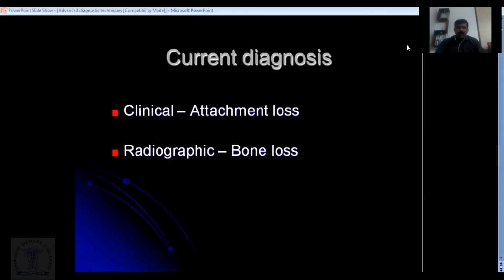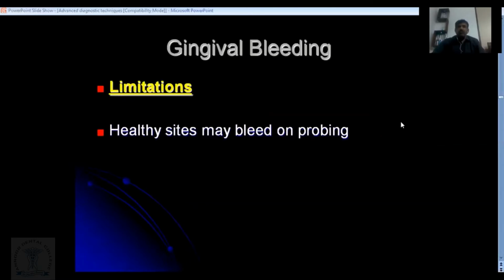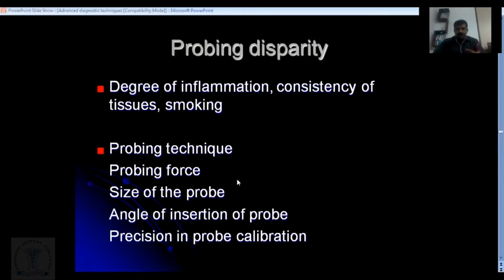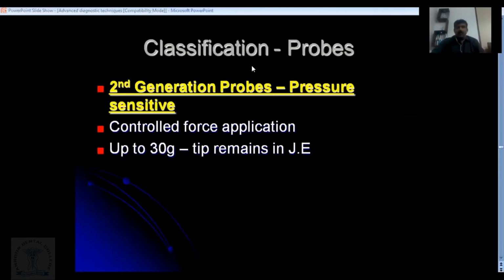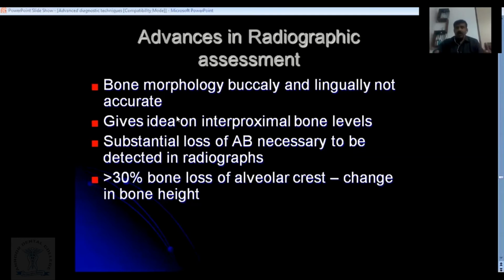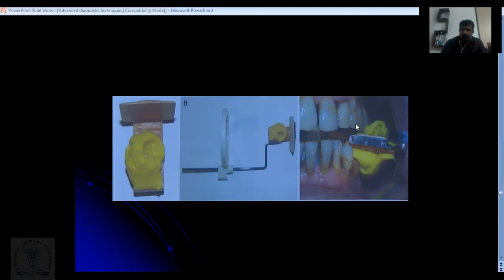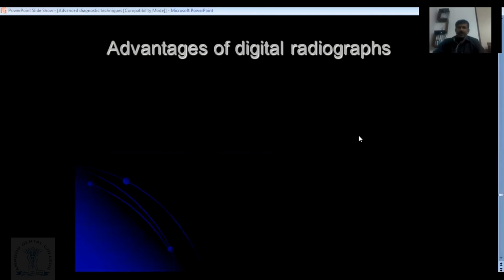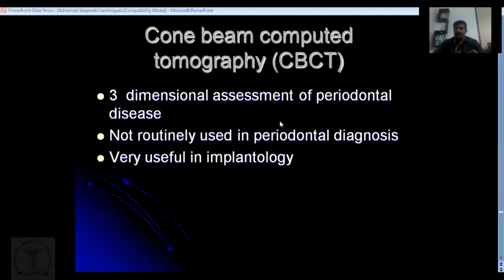Advanced Clinical & Radio Graphic Diagnosis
Dr. JOSE PAUL
HOD & DEAN
PERIODONTICS